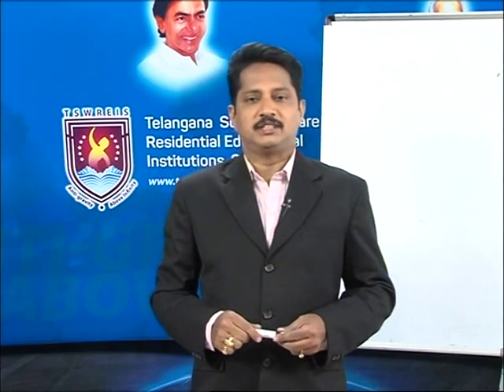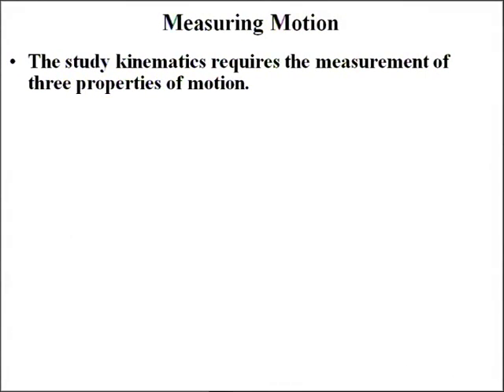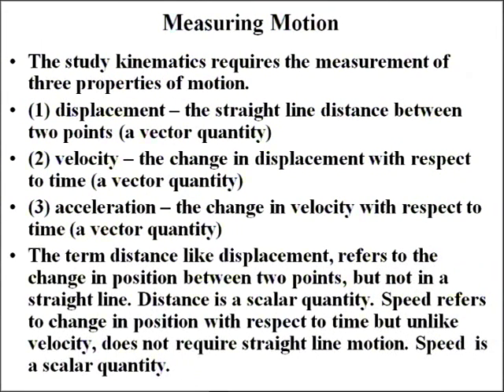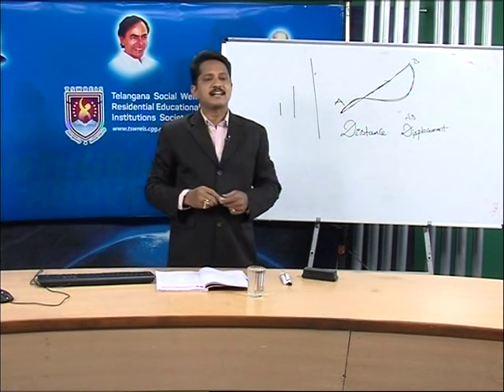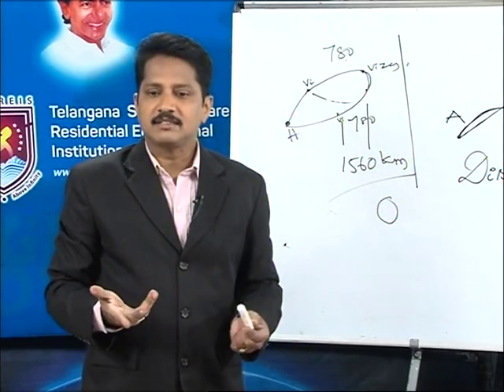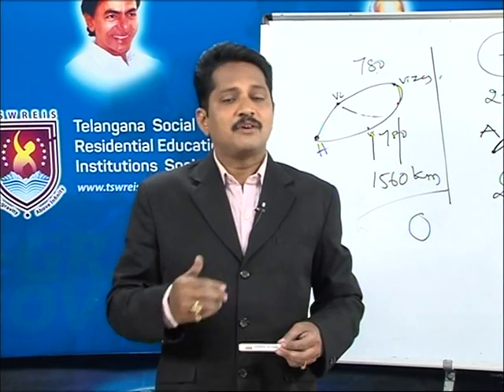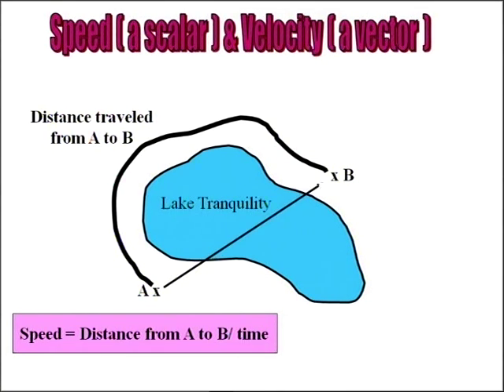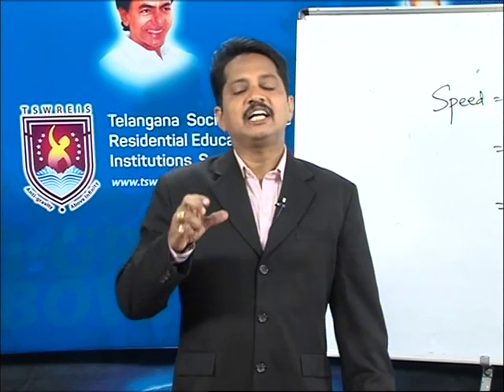TSWREIS- P.Suresh Kumar - SCERT/Hyd - Part-I.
TSWREIS- P.Suresh Kumar - SCERT/Hyd - MATHS-Kinematics- Dt.31.08.2015.